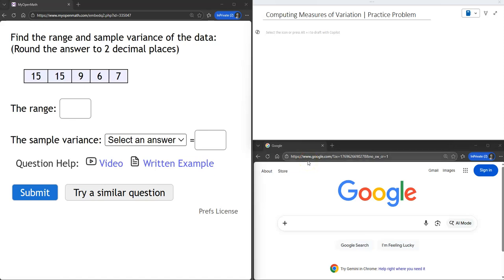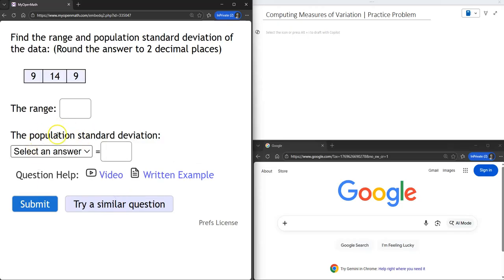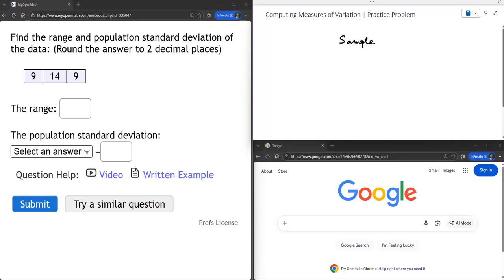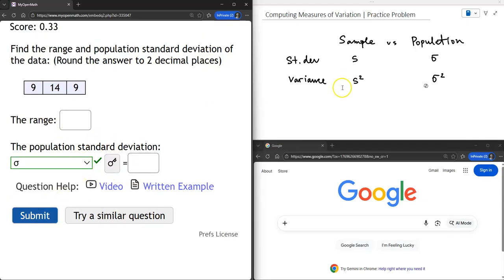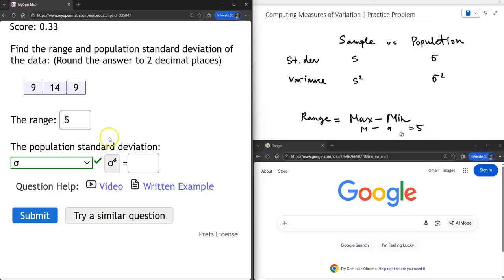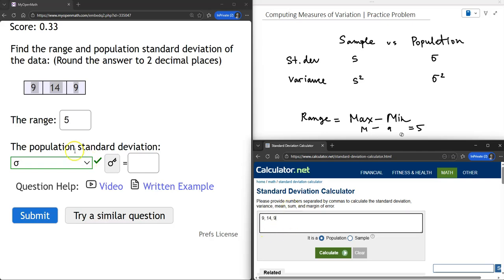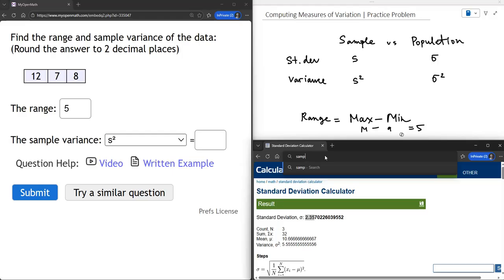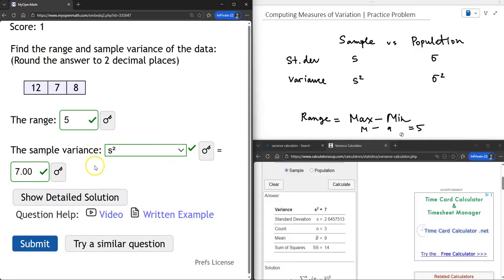Introductory Statistics | Computing Measures of Variation | Practice Problem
In this video, we tackle the overarching concept of Measures of Variation, focusing on how to choose the right statistical tool for the job. Variation tells us how spread out our data is, but the calculation method changes based on your specific goal and dataset. We will practice computing the simple Range and the more precise Standard Deviation/Variance.